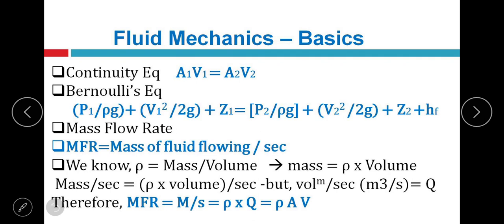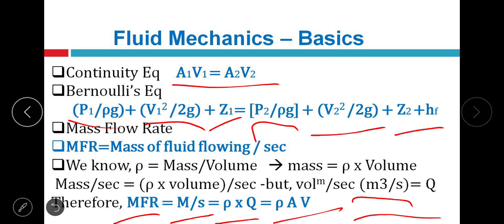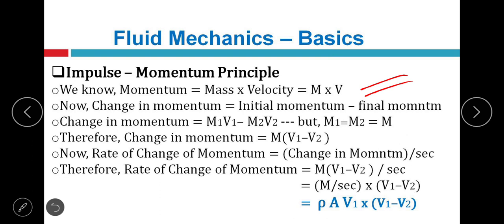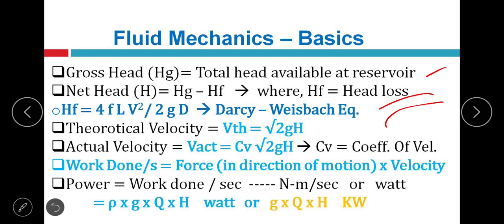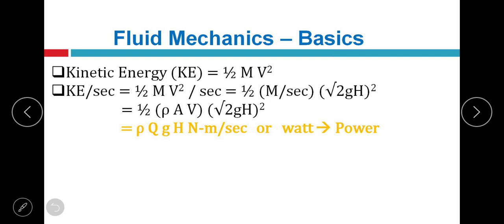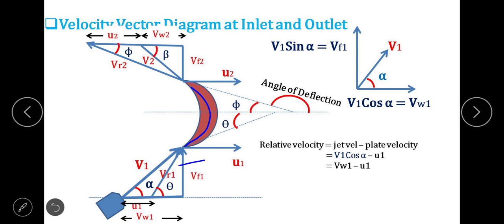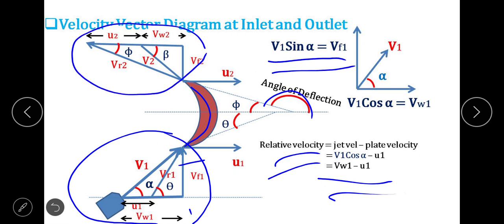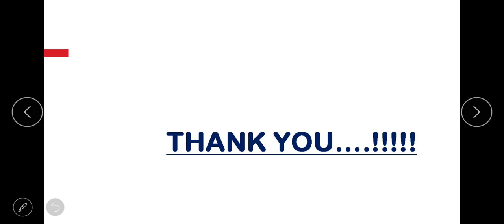Unit 5. L. No.. 1: Basics in Fluid Mechanics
1: Basics in Fluid Mechanics, Continuity Equations,. Mass Flow Rate, Bernoulli's Equations etc.